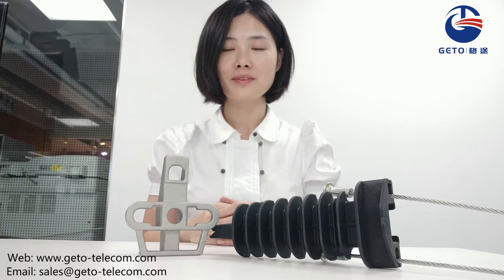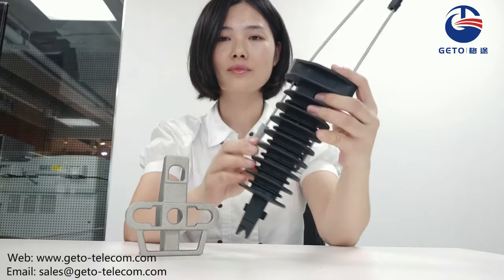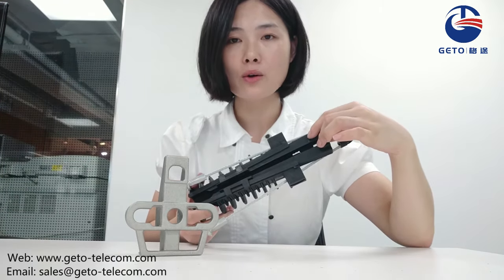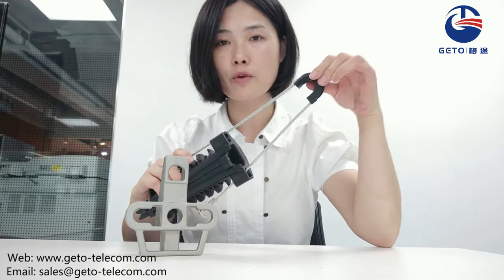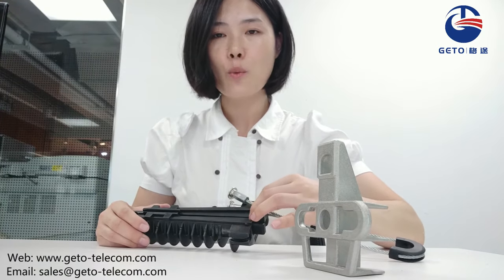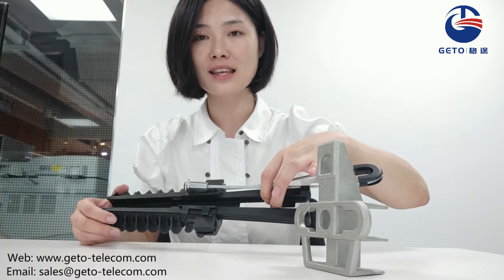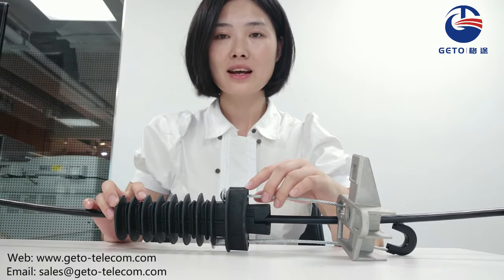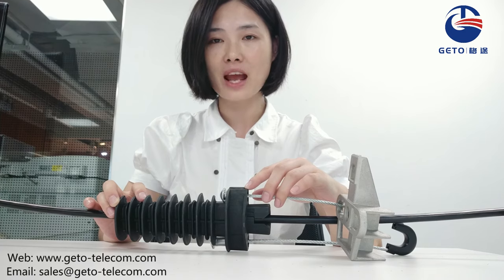Solution Telecom Fiber Anchor Cable Clamp FTTH Deployment Wedge Type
Gepon ftth solution telecom cable clamp suit for ADSS overhead line cable, it has good grip strength, the steel bail length could be customize enable the dead-ending on cross-arms or pole brackets of aerial fiber optic cables with ADSS structure Ø 8 to 15mm, with HDPE insulation on distribution networks up to 90m spans.
These anchor clamps with open conical body form a jaw with two plastic wedges engineered to grip onto the cable and a flexible bail equipped with a thimble.